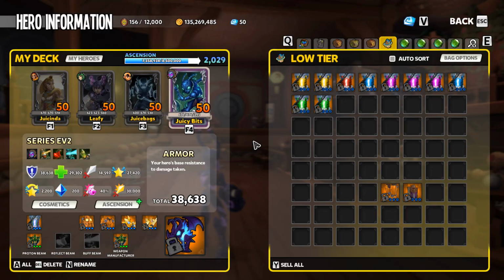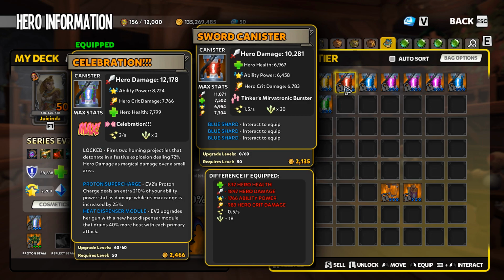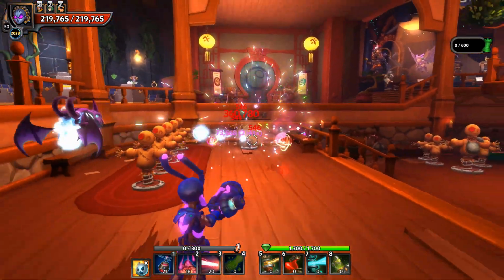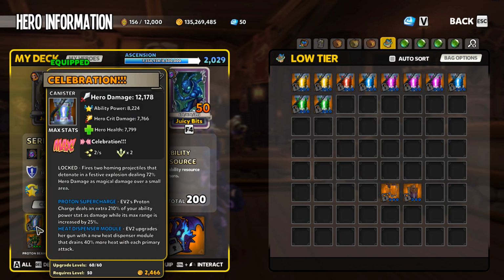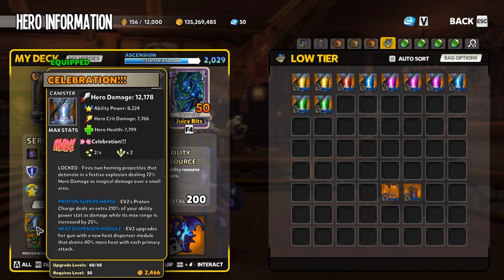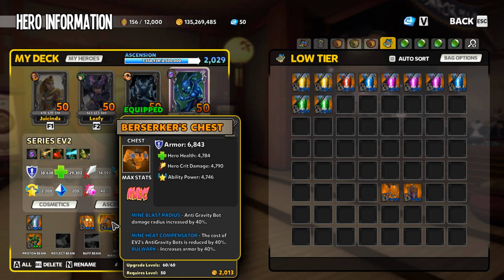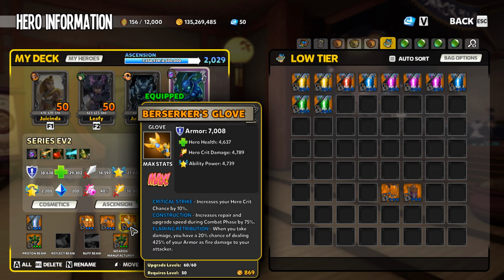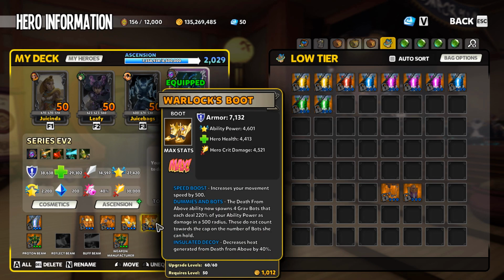DD2 Hero Spotlight! New & Improved Proton Charge EV2!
Time to load up that Ability Power and bust the the EV2 for some Proton Charge Fun!

A special thank you goes out to Kerry, Brandy, Averon, Zoltan, Brandon, John, Hugh, Vince, Paul V, Zoltek, Cookie, Stradivarix, and Devin for being Patron supporters of my channel!